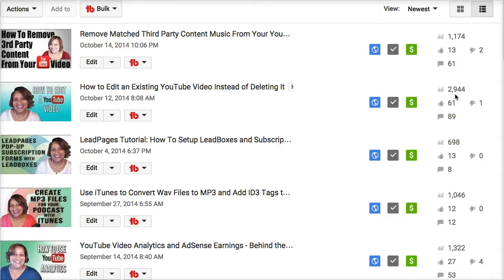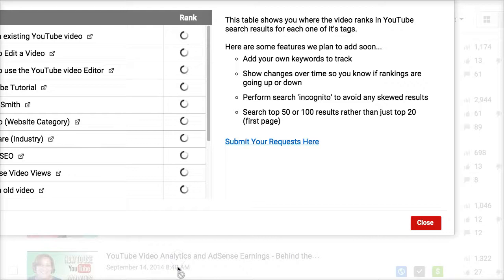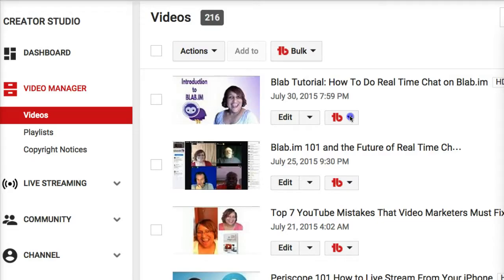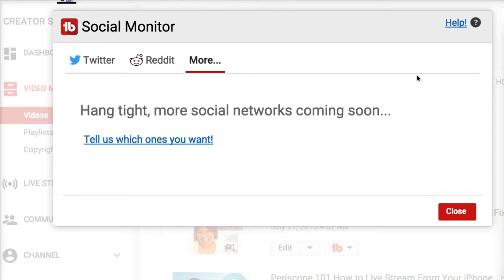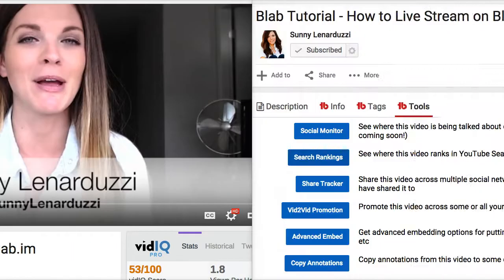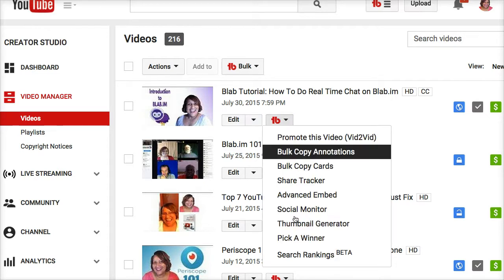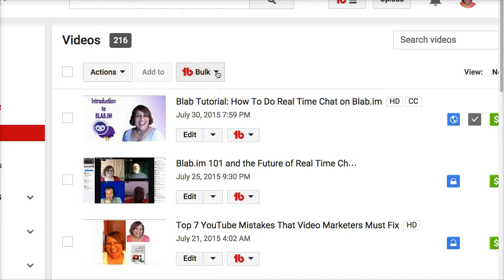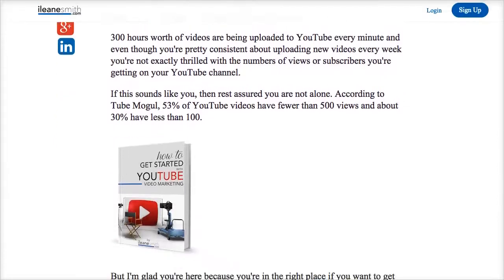How To Use TubeBuddy Extension for Better YouTube Keyword Results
Review of TubeBuddy
Just to quote the makers of TubeBuddy:
"YouTubers, say hello to your new best friend."
This video demonstrates how to find the keyword ranking position for your YouTube videos with TubeBuddy. You can also find the tags and keywords your competitors are ranking for as well.

TubeBuddy gives you a listing of everyone one who Tweeted your video and it also links back to the tweet.